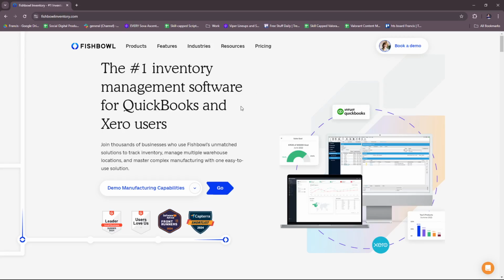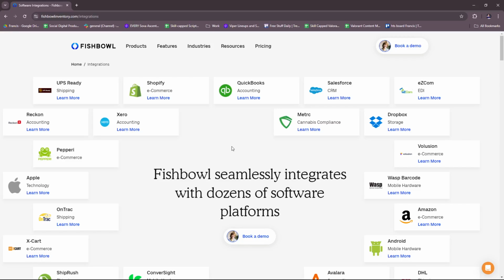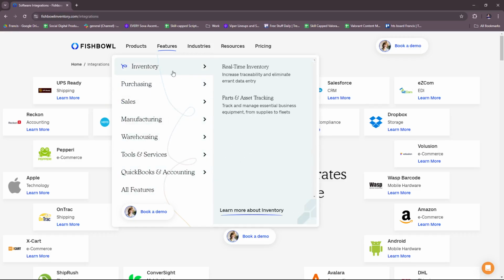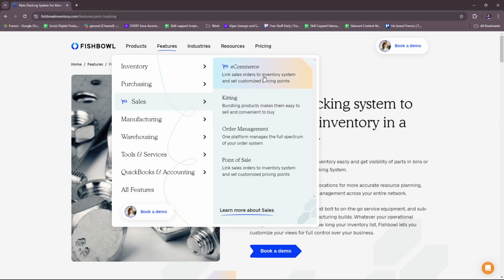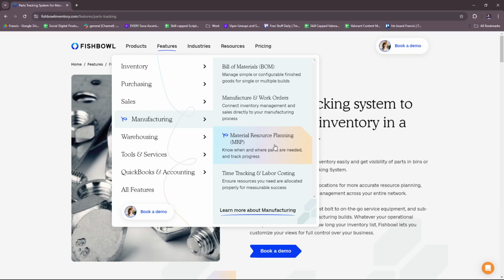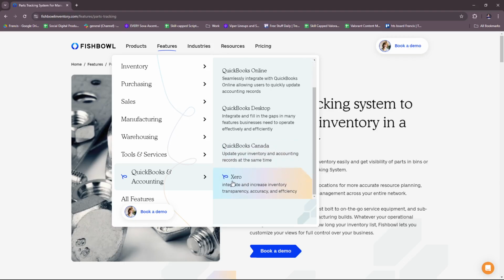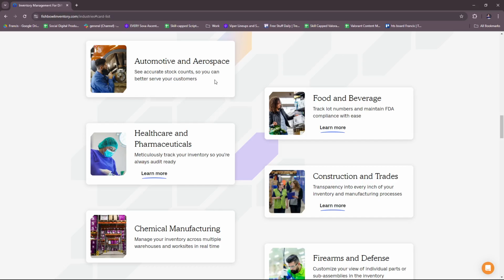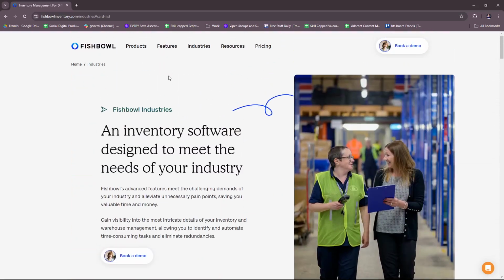Fishbowl Inventory Tutorial for Beginners | Step-by-Step 2026